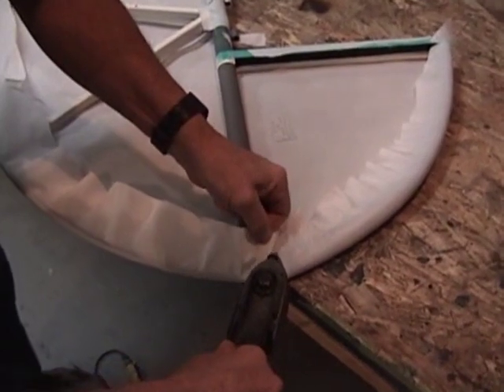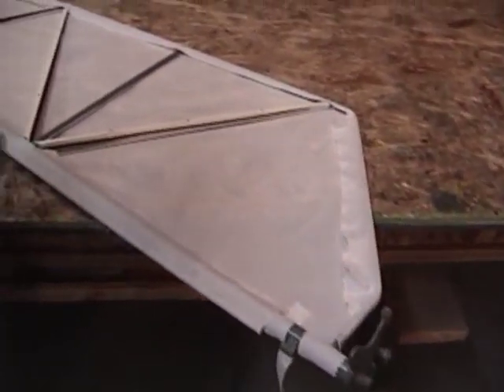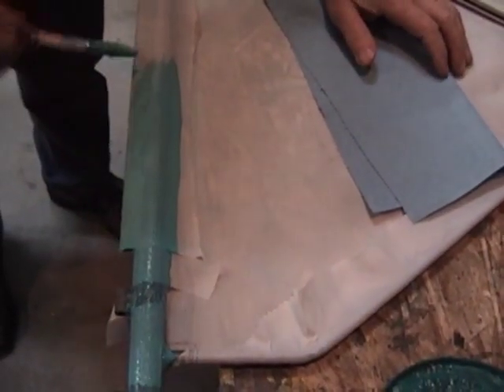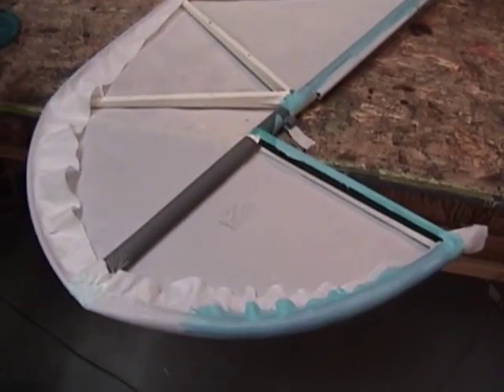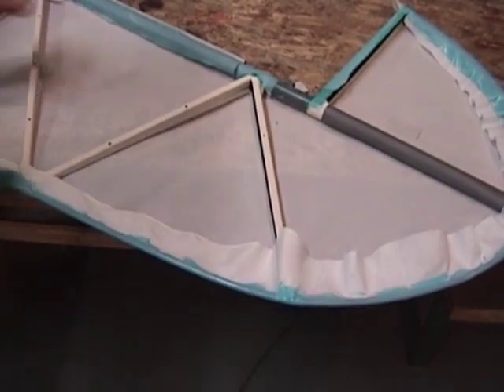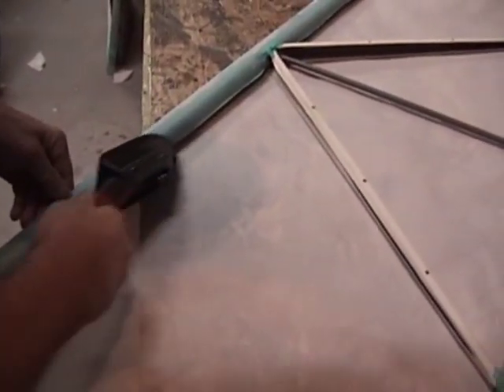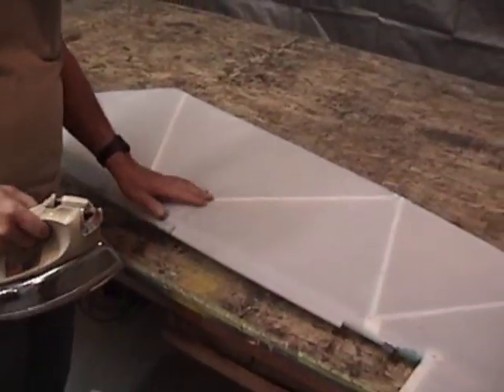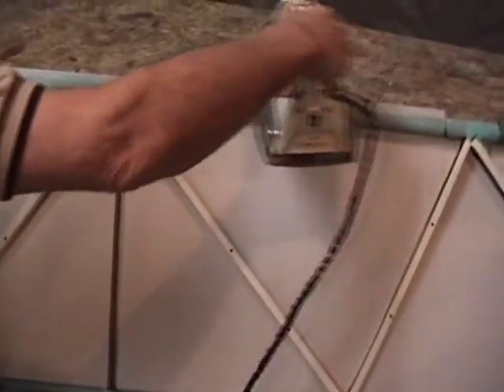Part 2 - Control Surface Aircraft Fabric Covering with Stewart Systems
Learn how to fabric cover an aircraft elevator with Stewart Systems waterborne technology. Part 2 of 3